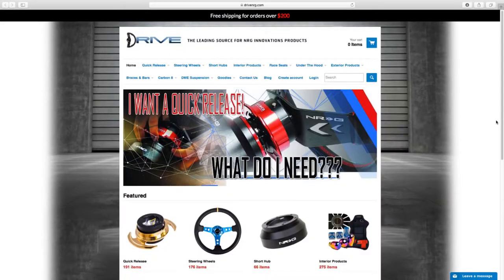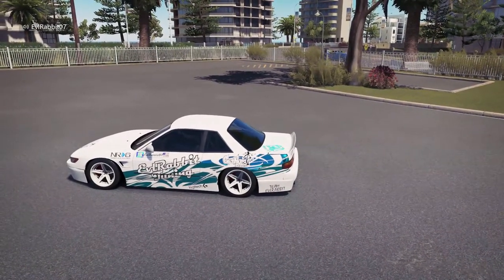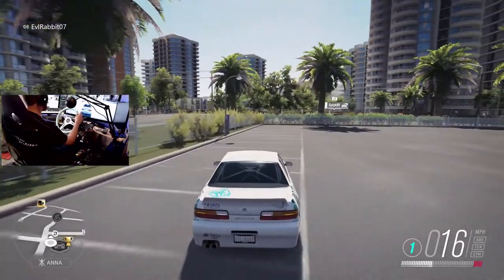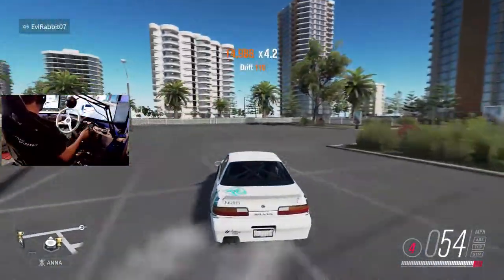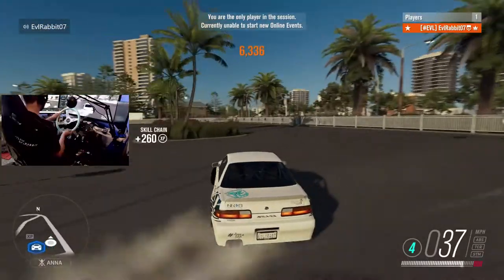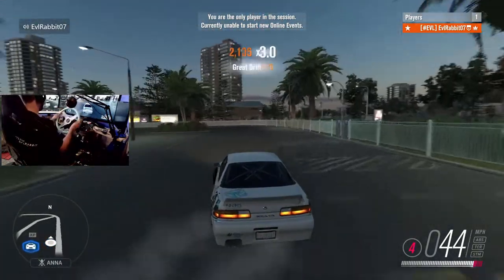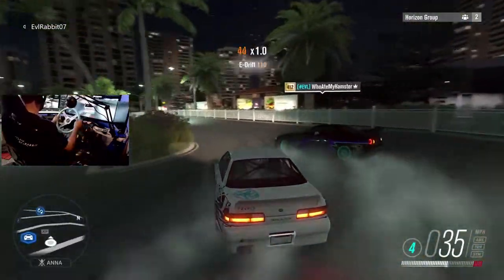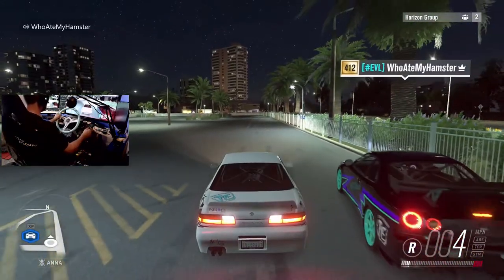EVL DRIFT INVITATIONAL COURSE 1 Explained Horizon 3 Tandems